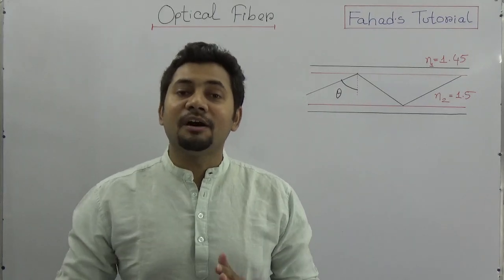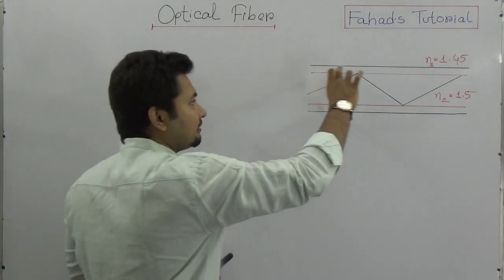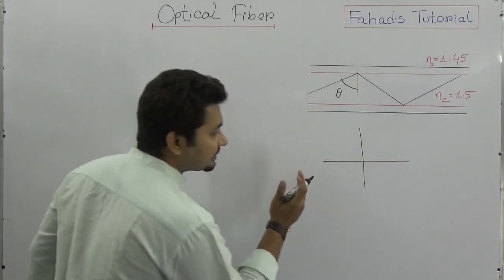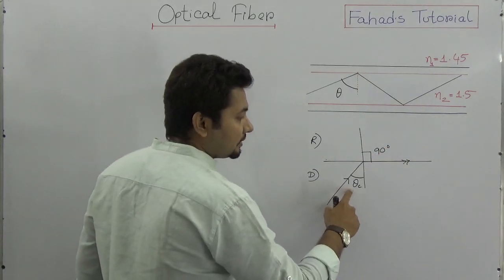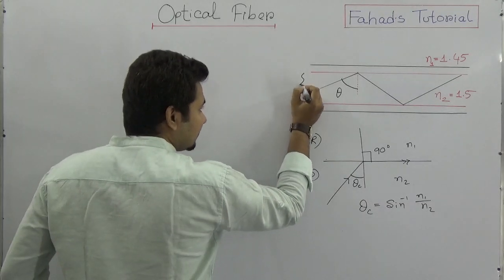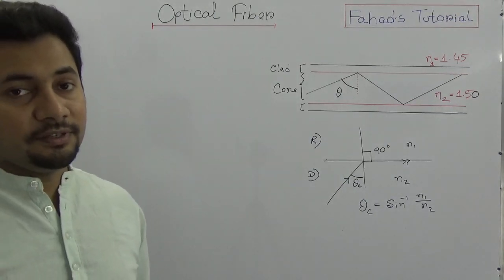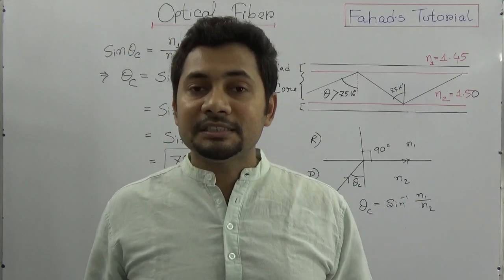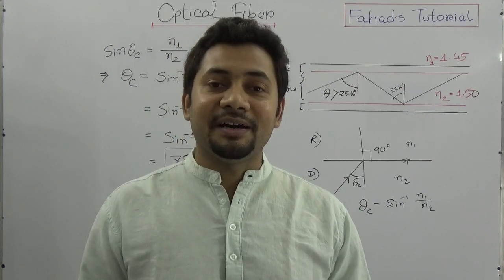05. Optical Fiber | Use of Total Internal Reflection | Basic Lecture